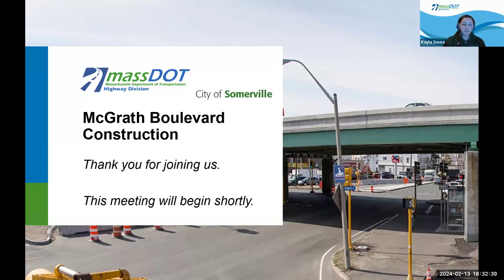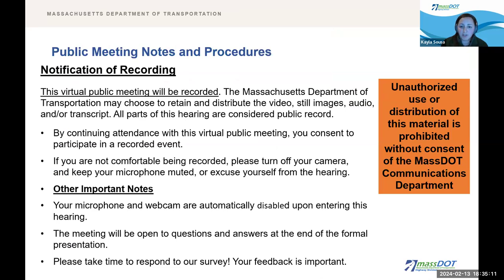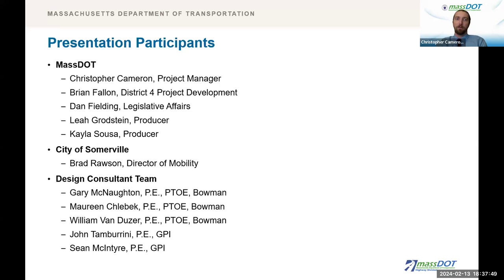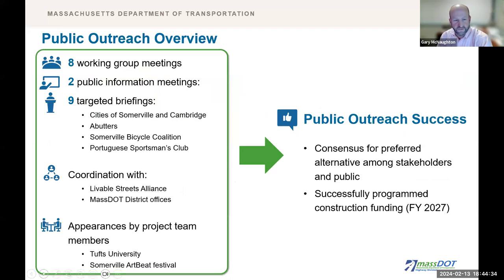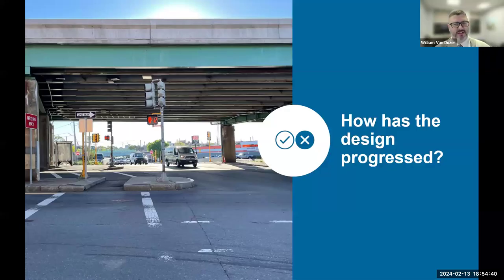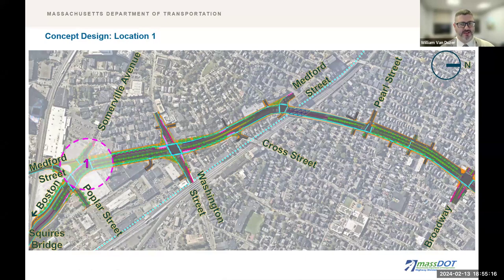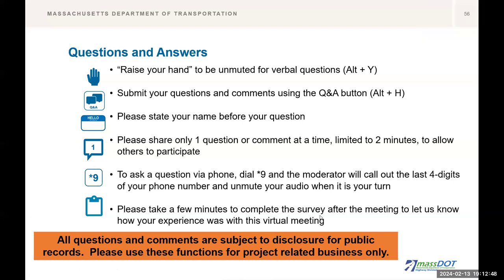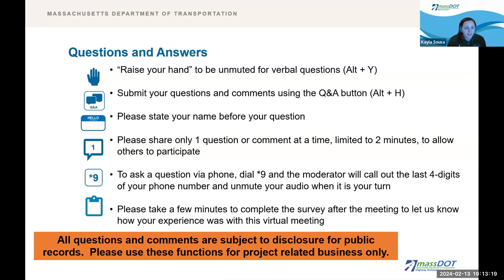Somerville - Roadway reconstruction project on McGrath Hwy (Route 28)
Recording of the February 13, 2024 Virtual Public Informational Meeting.